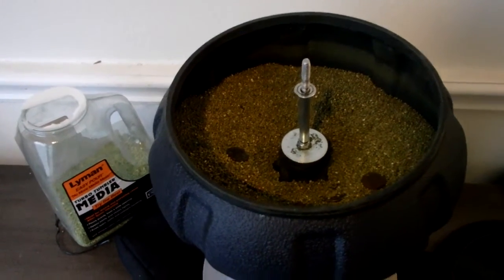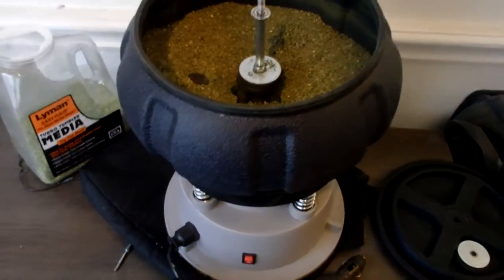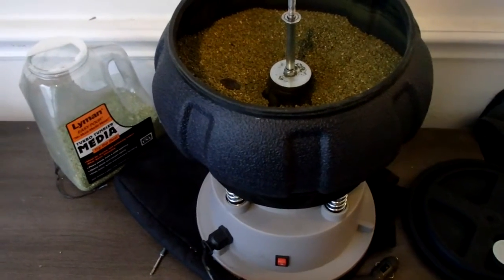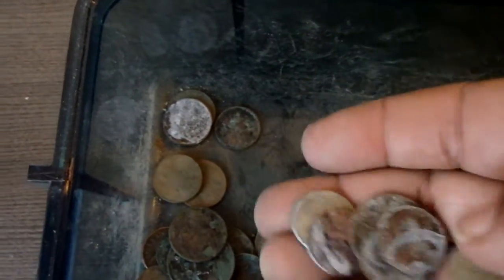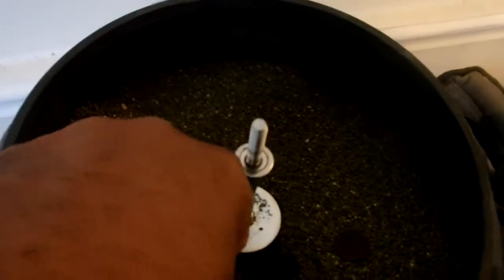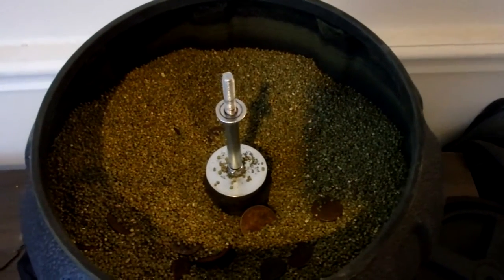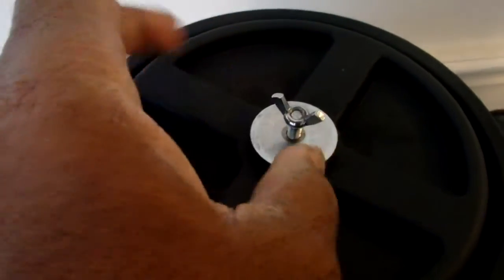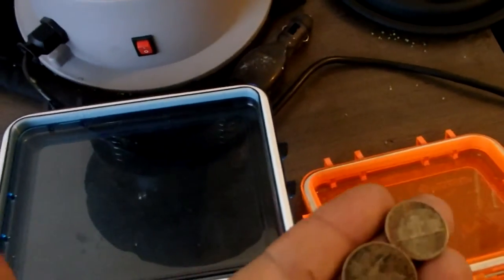Cleaning your coins with a Vibratory Tumbler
I had a choice of a rolling cylinder traditional tumbler or a vibratory tumbler.  I chose the vibratory tumbler for a specific personal concern, but the choice is yours and I am not saying that one is better than the other.